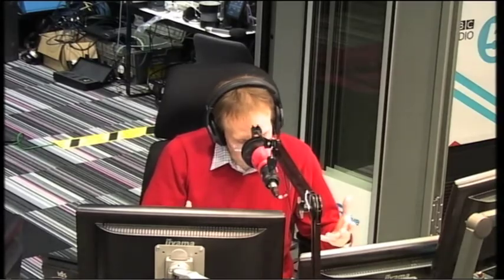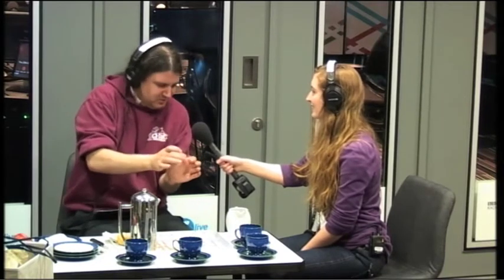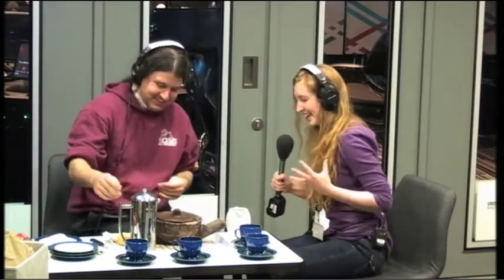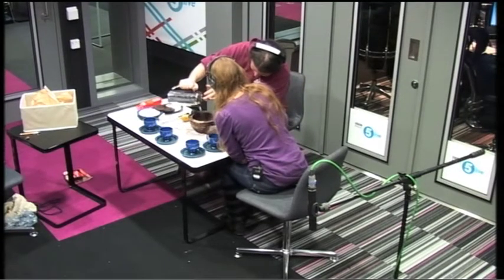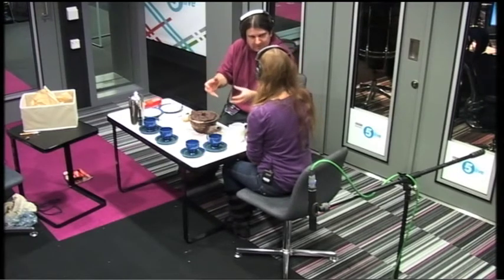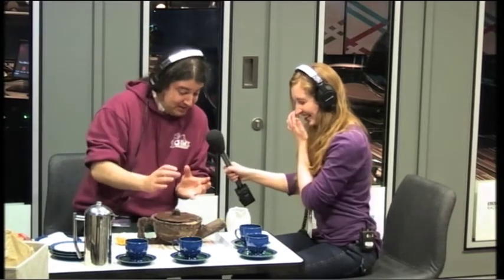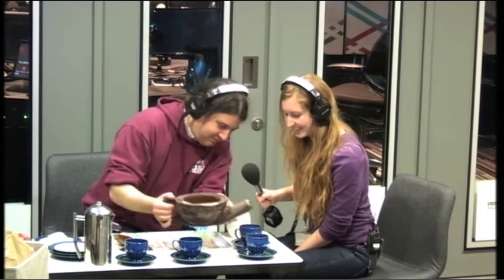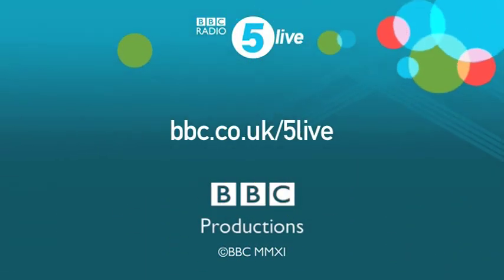The chocolate teapot test with the Naked Scientists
Dr Chris Smith and the Naked Scientists try to brew a cup of tea using a chocolate teapot. Will it work?